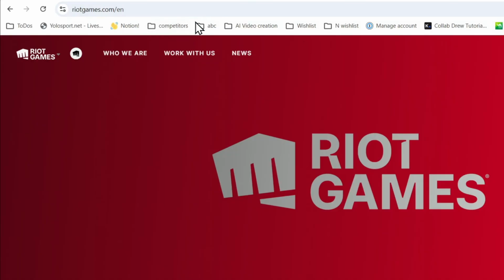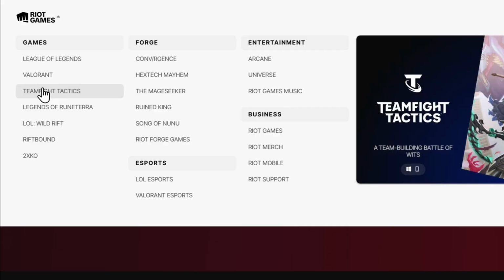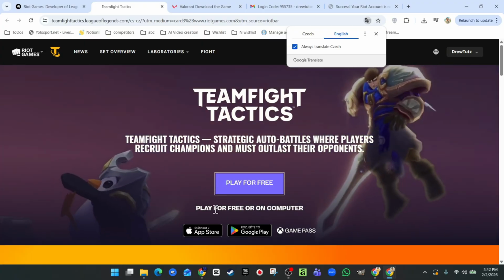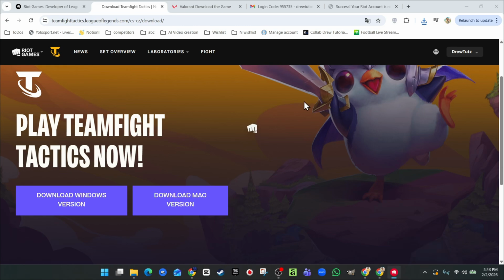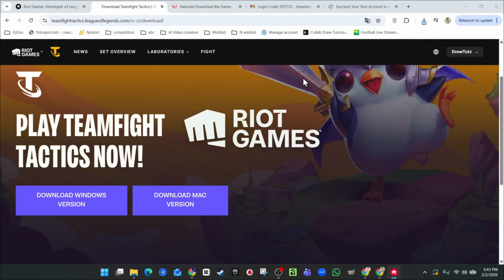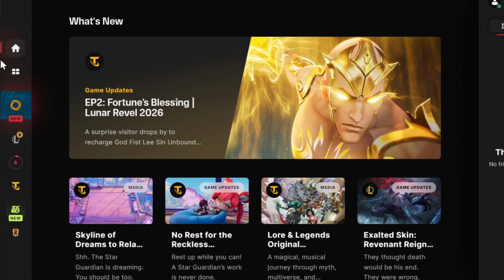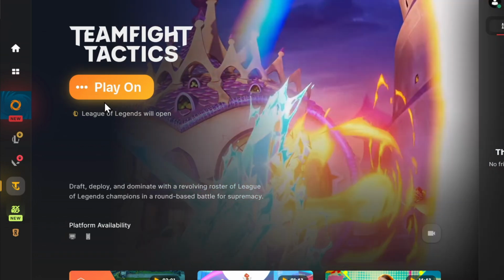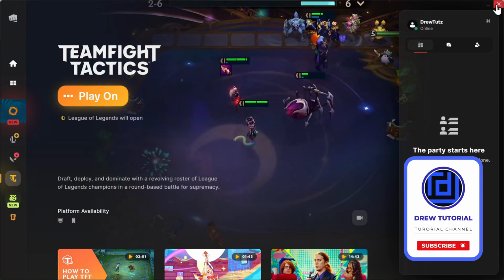Play Teamfight Tactics on PC — Download & Set Up the Right Way (2026)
How to install and play Teamfight Tactics on PC using Riot Games is easy when you follow the official setup — and in this Drew Tutorial, I’ll walk you through everything step by step.

If you’re new to Teamfight Tactics or installing it on a Windows PC for the first time, this video shows you how to download the Riot Games client, install Teamfight Tactics correctly, and launch the game without confusion. This method works in 2026 and follows Riot Games’ official process.

In this tutorial, you’ll learn:

How to install Teamfight Tactics on PC
How to download TFT using the Riot Games client
How to launch and start playing Teamfight Tactics
What system requirements to check before playing

This guide is helpful if you searched for:

how to play teamfight tactics on pc
tft pc install guide
riot games teamfight tactics tutorial
how to download tft on pc

No third-party tools, no unsafe changes — just the correct and trusted way to play TFT on PC.

👉 Watch related Drew Tutorial videos for League of Legends, Valorant, and Riot Client setup guides